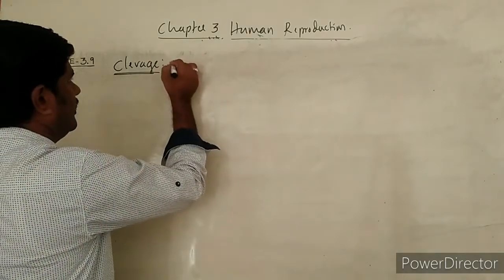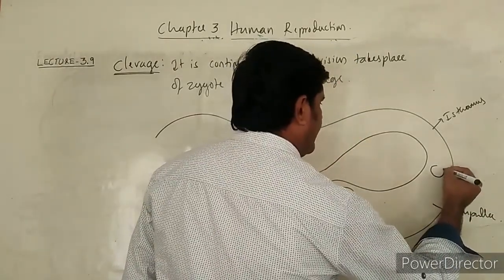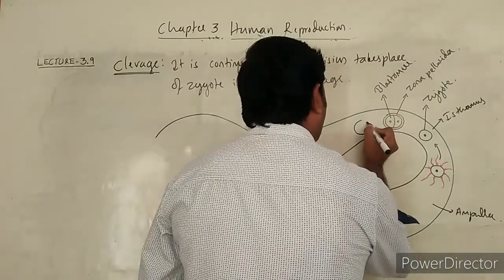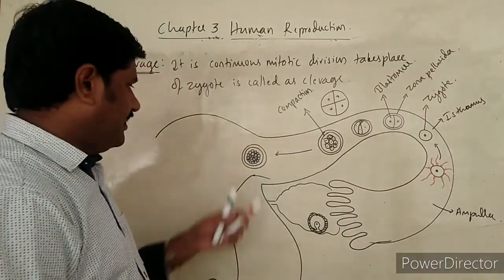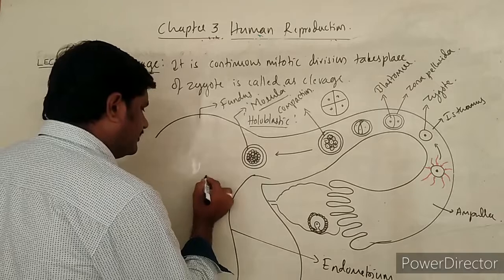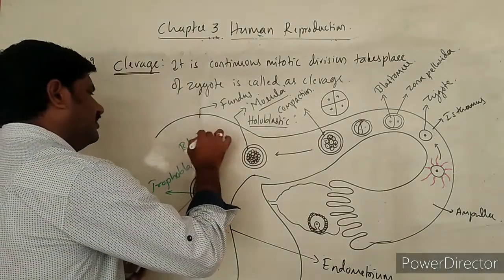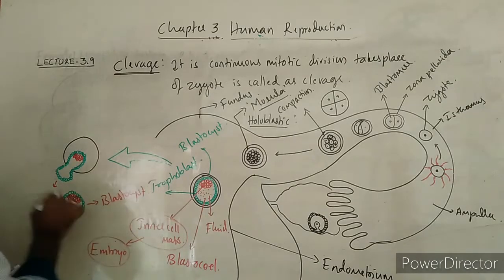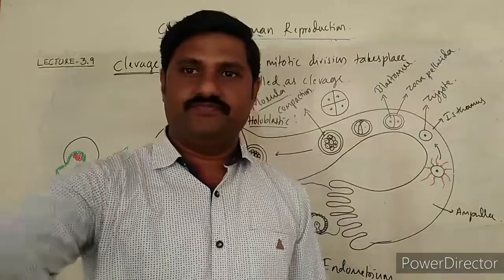LECTURE 3.9 (part 1) Human Reproduction